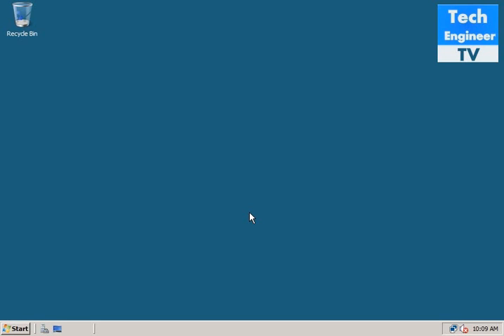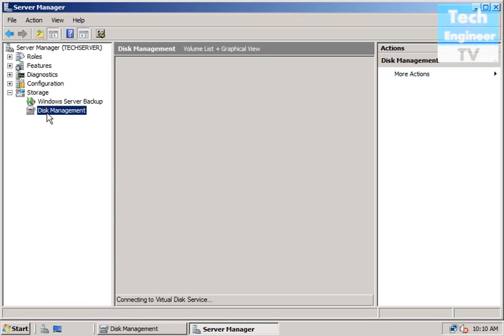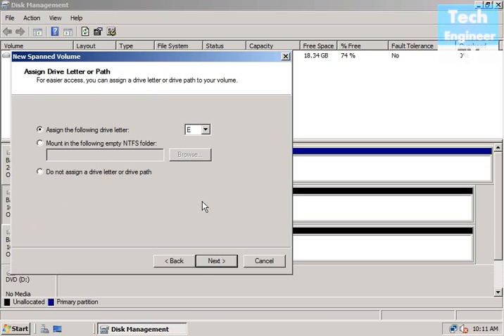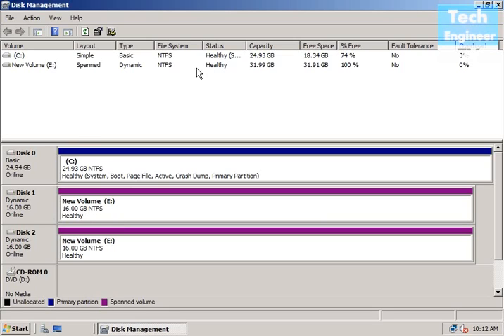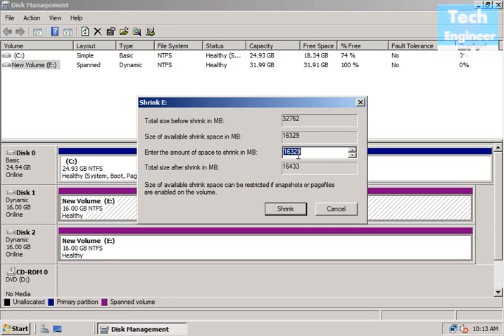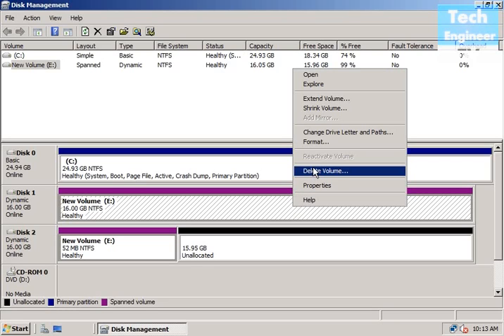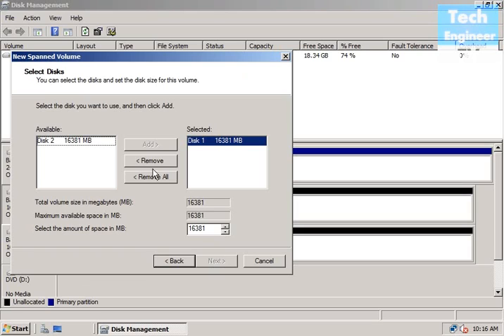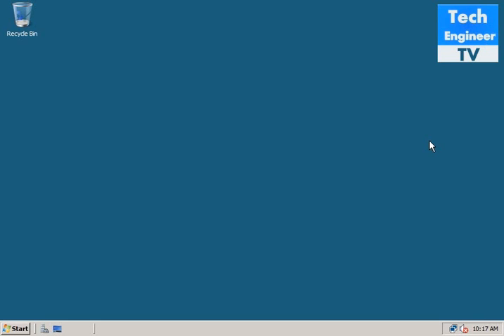Create Spanned Volume in Windows OS